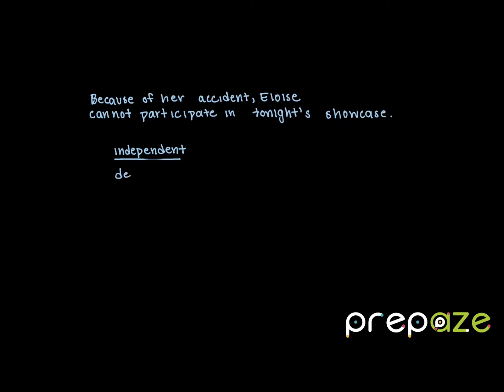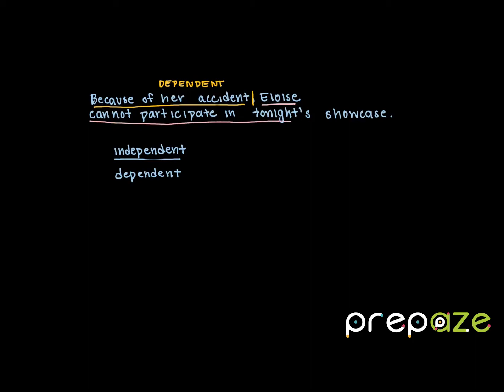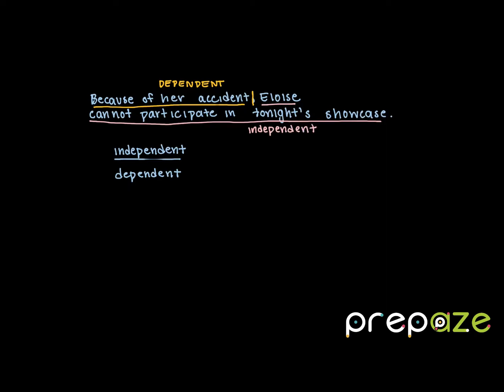Independent and Dependent Clauses – Prepaze Learning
independent and dependent clauses: Learn about the differences between independent clauses and how to identify them from a complete sentence.